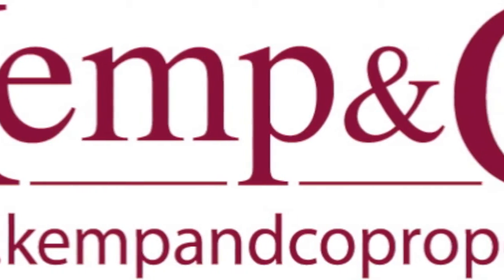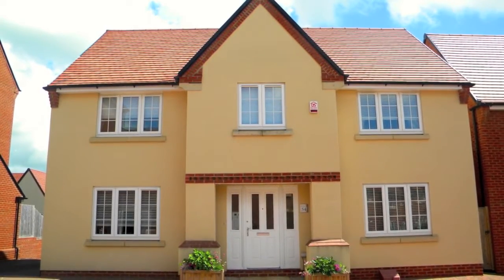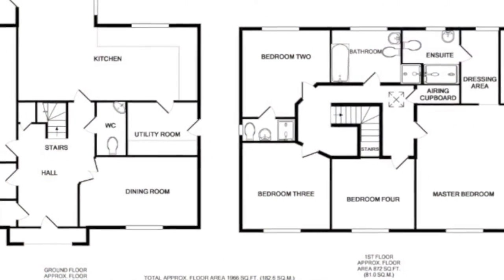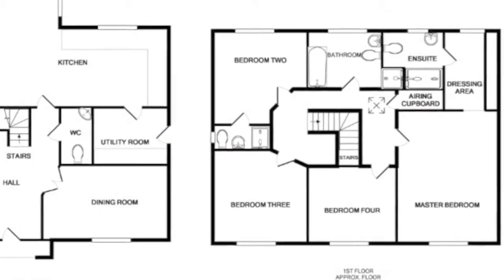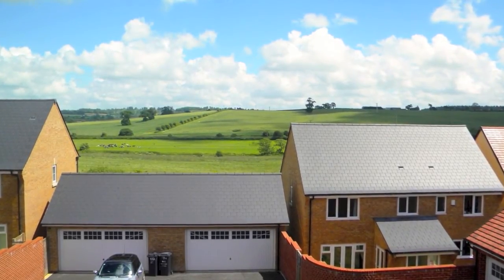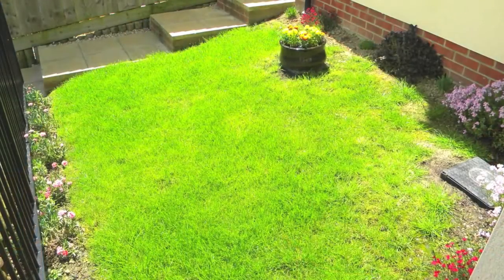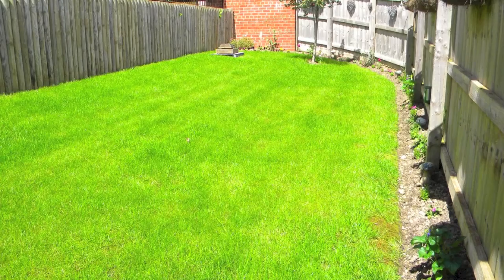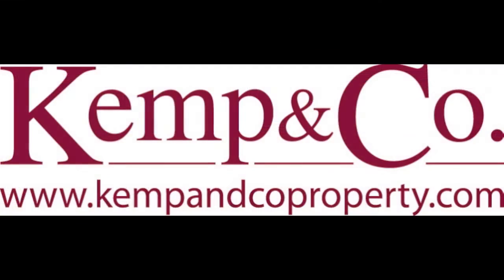First To See Will Buy This Stunning 4 Bed House in Yeovil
Kemp and Co. are delighted to offer for sale this stunning four double bedroom, three reception room detached house in Wyndham Park, Yeovil.

Built by David Wilson Homes just under two years ago, this property still benefits from the builders warranty and NHBC.

This well proportioned family home is presented in excellent decorative order throughout with a spacious fitted kitchen and utility with the breakfast area opening onto a raised patio

The dual aspect lounge is both light and airy

The ground floor also benefits from an additional dining room. study and cloakroom.

Off the galleried landing, doors lead to the master bedroom with a large dressing area and en-suite

The second bedroom also benefits from an en-suite shower room

The two further double bedrooms are very well presented with a fully fitted family bathroom

The rear of the property enjoys countryside views and tiered, fully enclosed gardens

With off road parking and a detached double garage; this lovely property is offered with no forward chain.

Please call Kemp & Co now on 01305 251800 to arrange your appointment to view, you will not be disappointed!